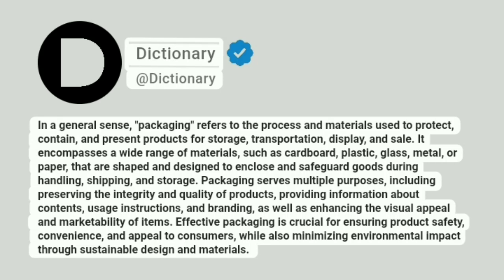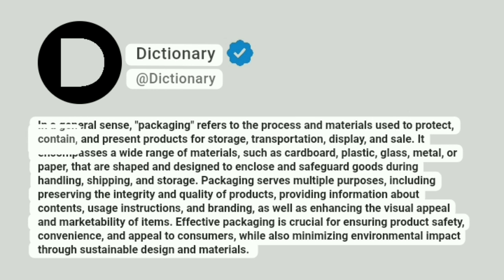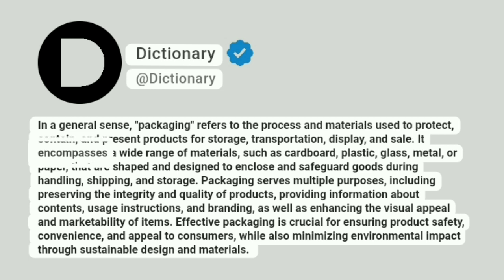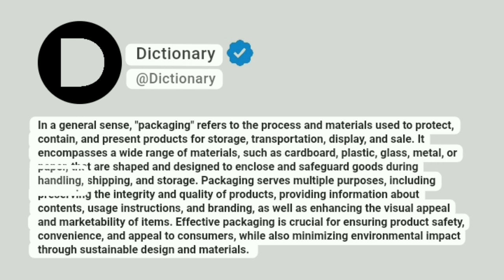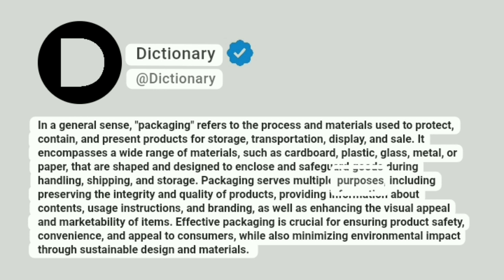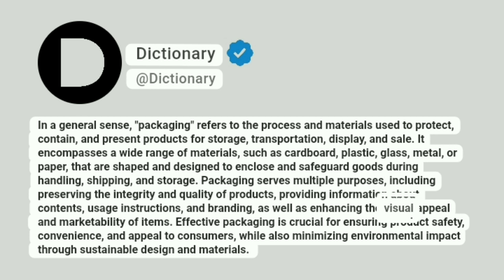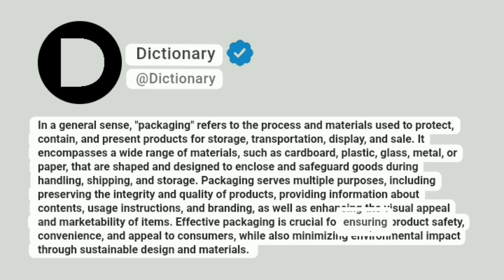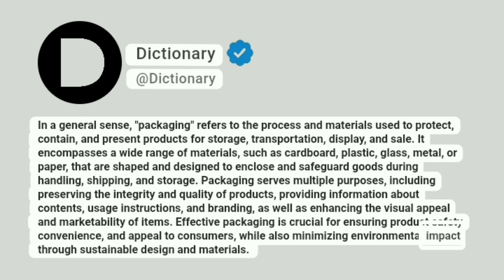Packaging Meaning In English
In a general sense, "packaging" refers to the process and materials used to protect, contain, and present products for storage, transportation, display, and sale. It encompasses a wide range of materials, such as cardboard, plastic, glass, metal, or paper, that are shaped and designed to enclose and safeguard goods during handling, shipping, and storage. Packaging serves multiple purposes, including preserving the integrity and quality of products, providing information about contents, usage instructions, and branding, as well as enhancing the visual appeal and marketability of items. Effective packaging is crucial for ensuring product safety, convenience, and appeal to consumers, while also minimizing environmental impact through sustainable design and materials.